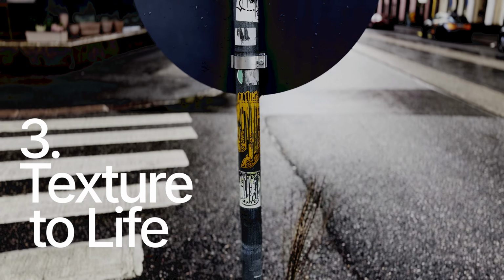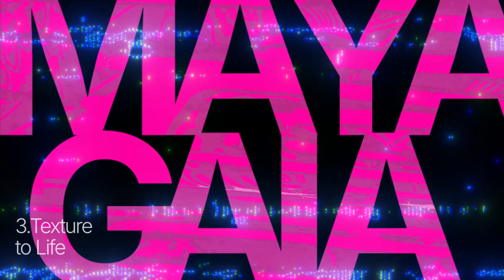How I Build Visual Worlds – My Creative Process (Sketch to Final Image)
In this video, I share my creative process through three core pillars that guide everything I create: sketch, curves, and texture.

Every project starts with a sketch to define the idea and structure. From there, I shape the mood using curves, contrast, and light. Finally, texture brings imperfection, depth, and life into the design.

I also show how AI tools fit naturally into my workflow — not as shortcuts, but as part of a structured creative framework. The focus is never the software itself, but the thinking behind the image.

This is how I turn concepts into visual worlds.

Topics covered in this video:
– Creative direction
– Worldbuilding through design
– AI image generation workflow
– Sketch to render process
– Color grading with curves
– Texture in graphic design
– Visual storytelling

CHAPTERS
00:00 Introduction
01:01 Sketch to Concept
01:33 Curves to Mood
02:02 Texture & Imperfection
02:32 Three Styles Wrap-Up
02:57 Final Thoughts